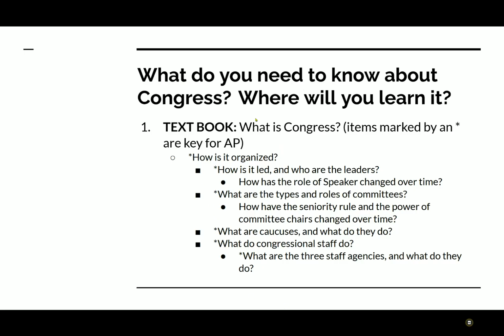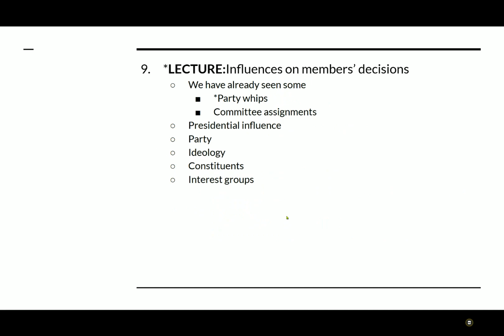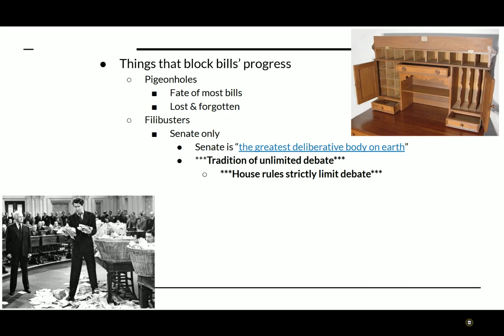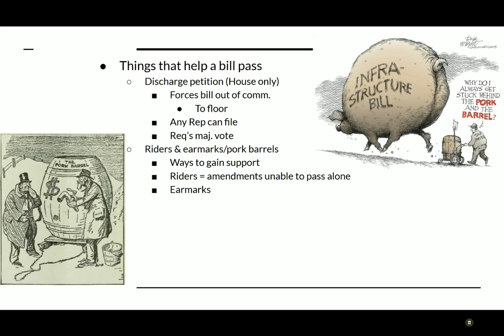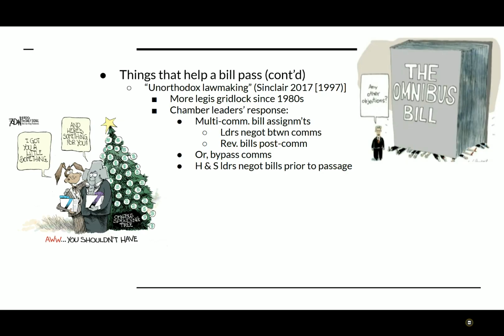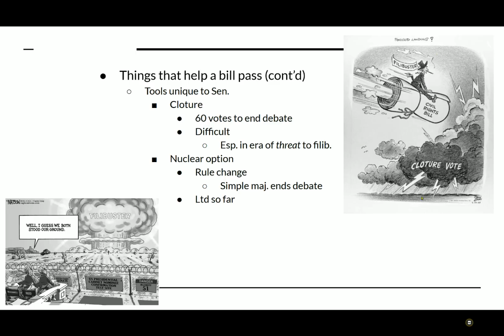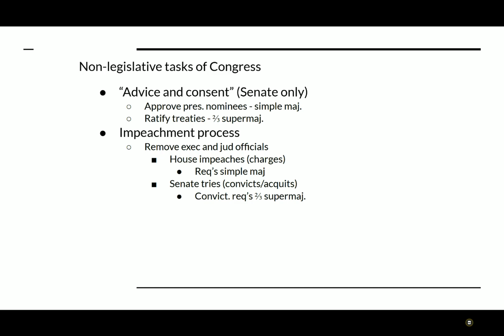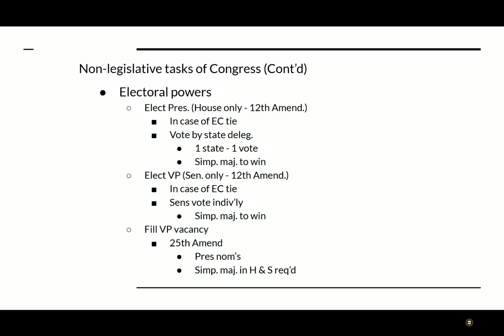AP/DC American Gov't - Congress Lecture 1: Special Legislative Topics/Non Legislative Functions